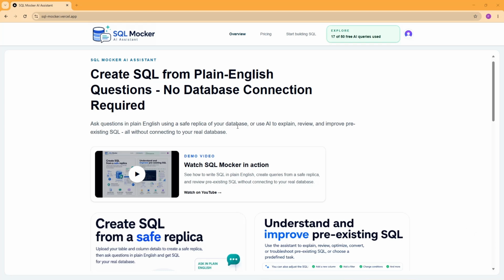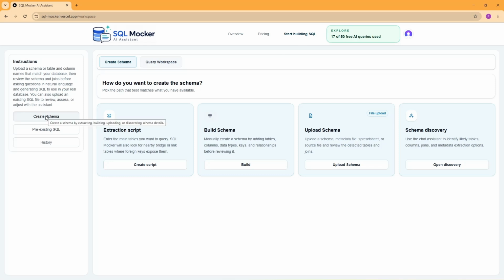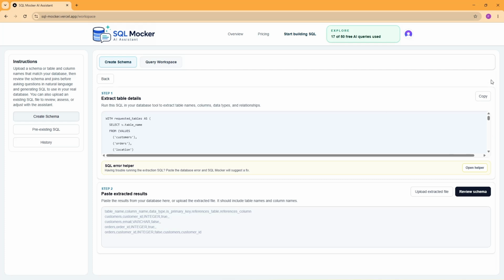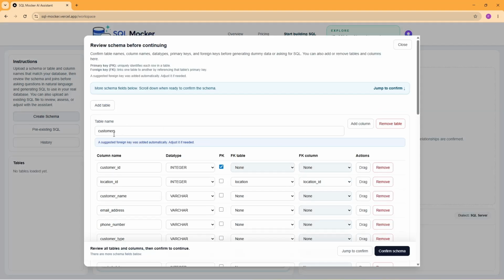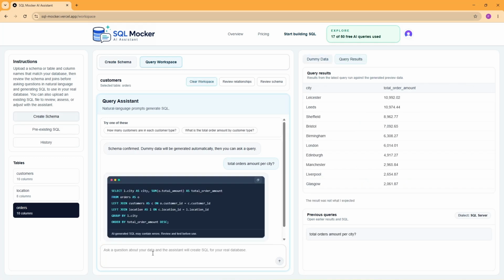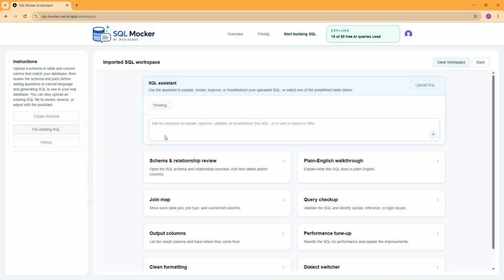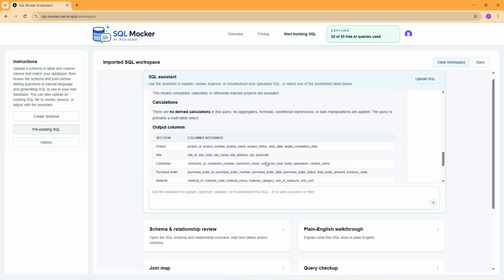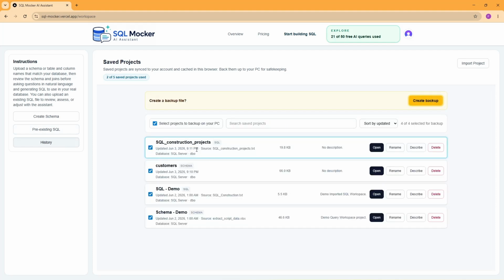SQL Mocker AI Assistant - Demo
SQL Mocker helps you create SQL from plain-English questions using a safe replica of your database. You can also explain, adjust, review, optimize, and troubleshoot pre-existing SQL without connecting to your real database.